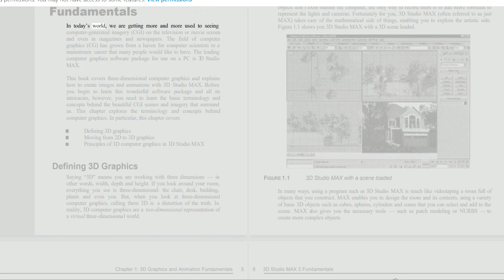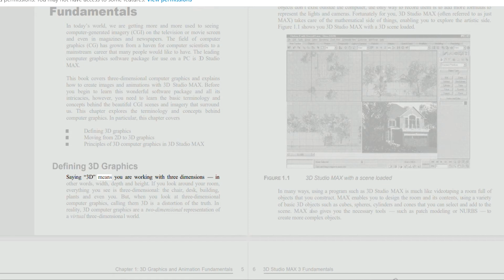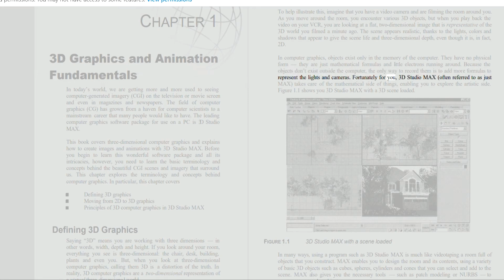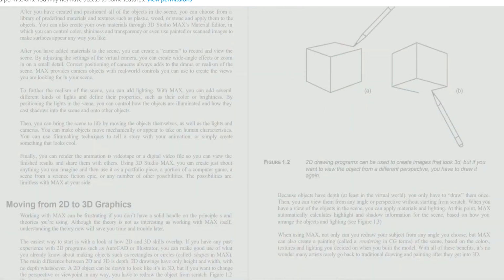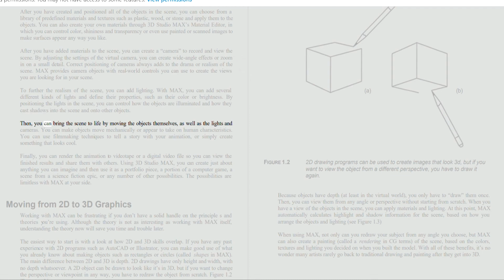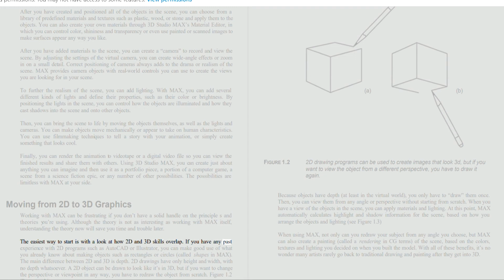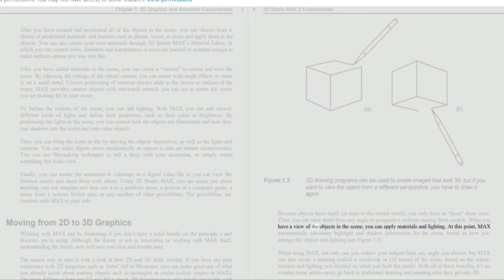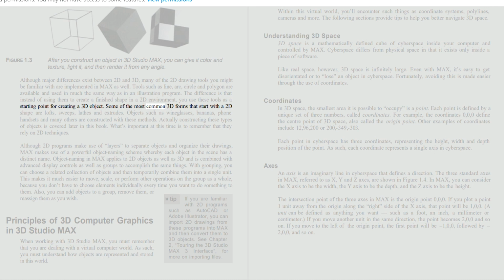3d Studio Max 3 Fundamentals